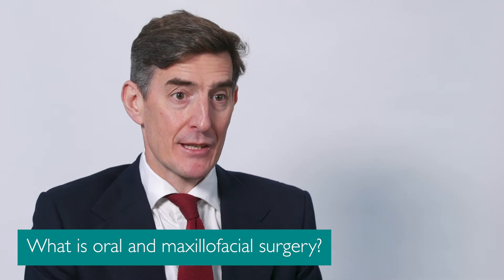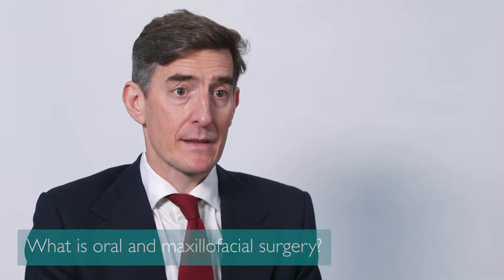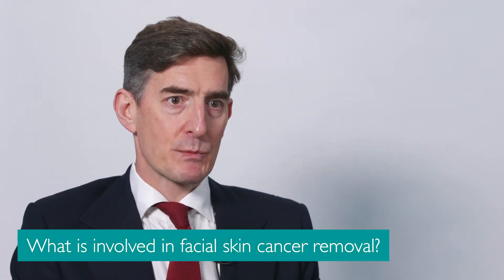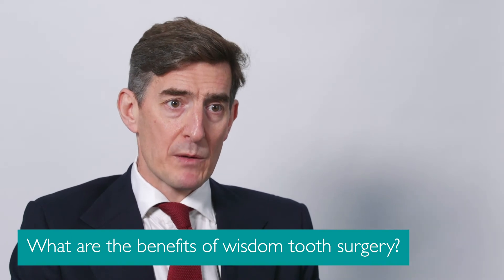Mr Spencer Hodges | The Blackheath Hospital | What is oral and maxillofacial surgery?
What is oral and maxillofacial surgery? Consultant Oral and Maxillofacial Surgeon Mr Spencer Hodges, from BMI The Blackheath Hospital talks about maxillofacial surgery and its key benefits. Discover more about Mr Hodges’ specialties and clinical interests